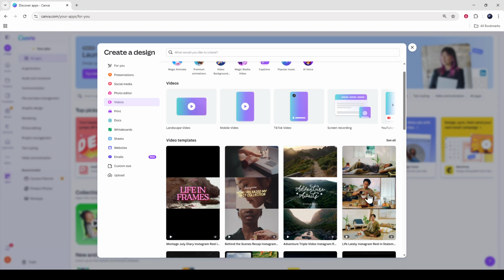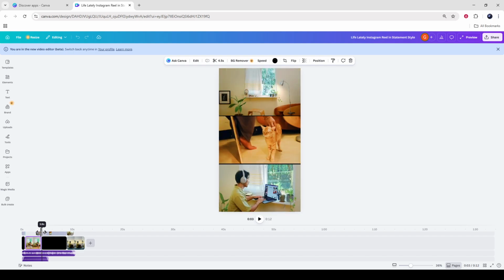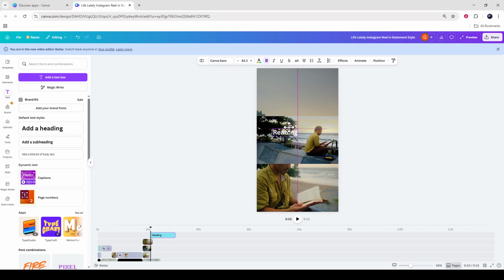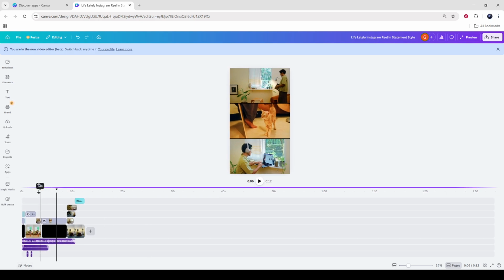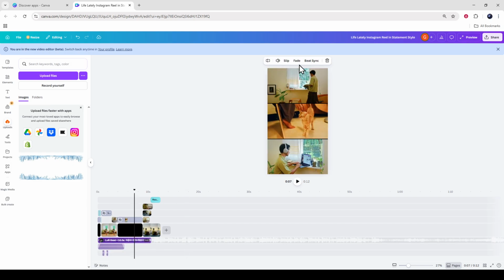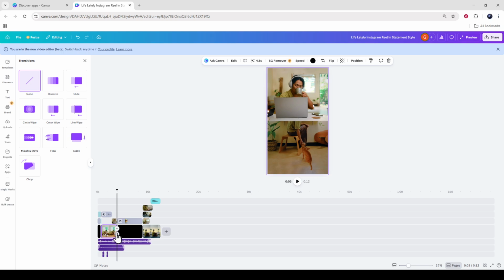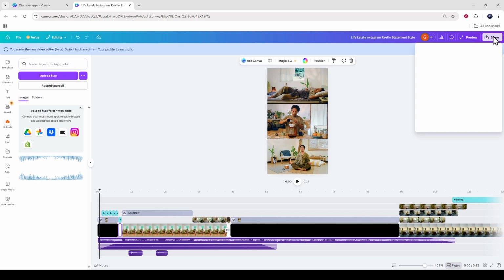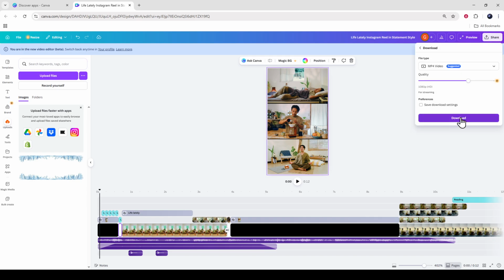How To Create Explainer Videos With Canva - Easy Guide (2026)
How to create explainer videos with Canva explained step-by-step so you can design faster and more efficiently in Canva. This guide walks through tools, settings, and tips to create professional results.

⏱️ Timestamps:
0:00 – Introduction
0:40 – Open Canva and locate feature
1:20 – Apply settings
2:00 – Customize design
3:00 – Export or finalize
4:00 – Final tips